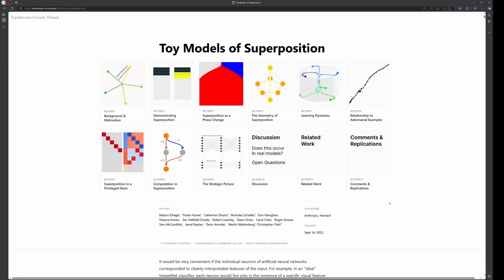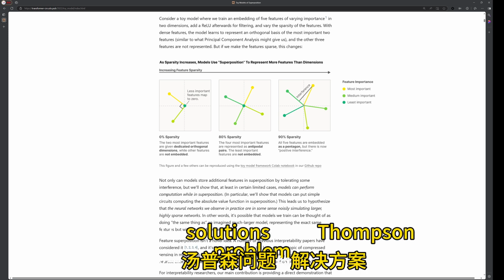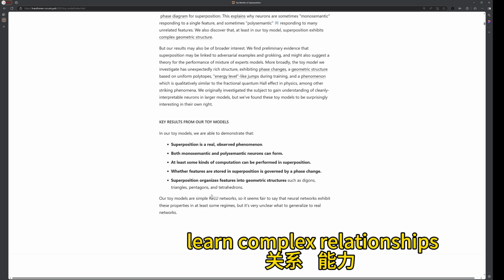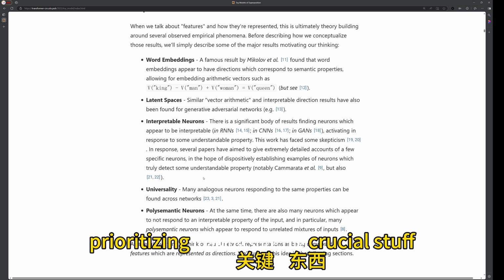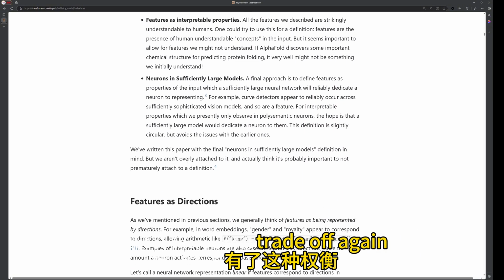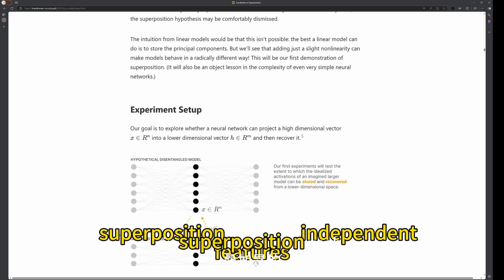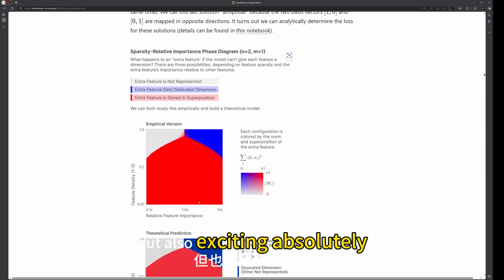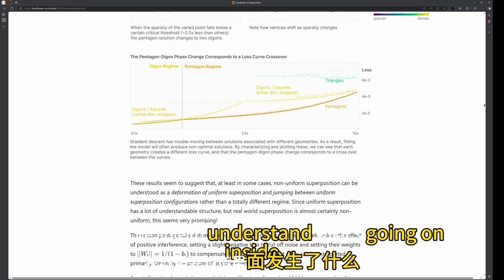Toy Models of Superposition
Neural networks often pack many unrelated concepts into a single neuron - a puzzling phenomenon known as 'polysemanticity' which makes interpretability much more challenging. This paper provides a toy model where polysemanticity can be fully understood, arising as a result of models storing additional sparse features in "superposition." We demonstrate the existence of a phase change, a surprising connection to the geometry of uniform polytopes, and evidence of a link to adversarial examples. We also discuss potential implications for mechanistic interpretability.